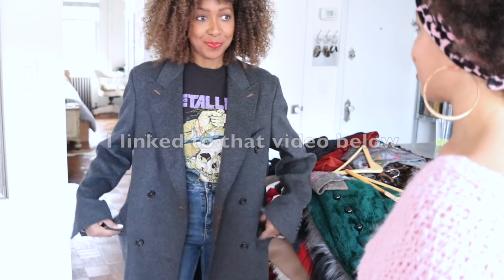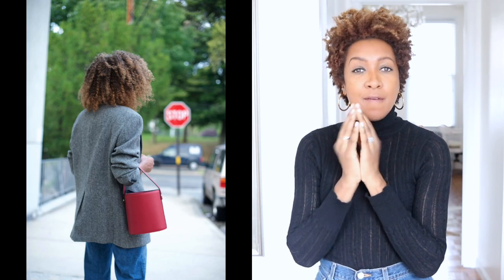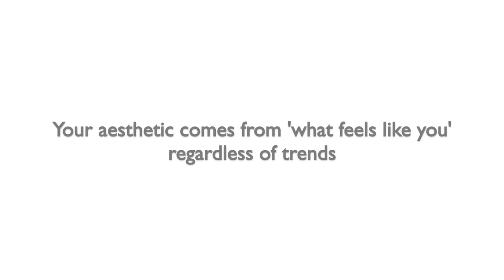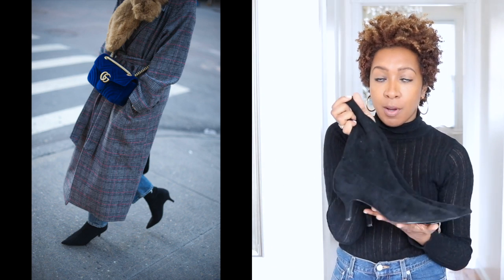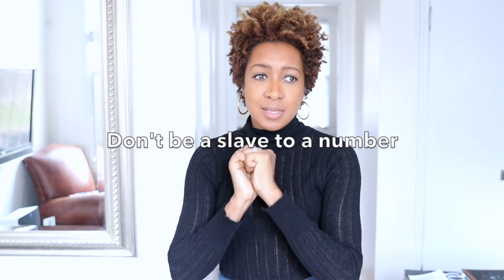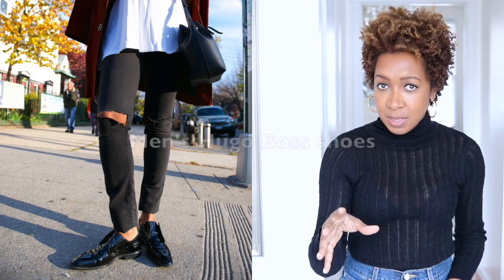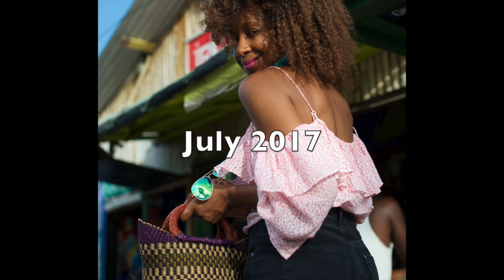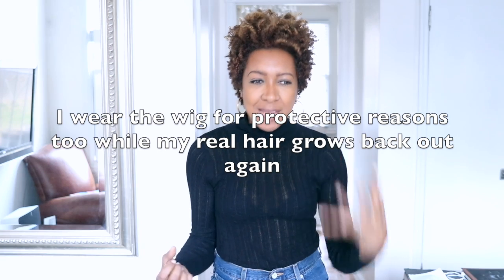HOW TO BE STYLISH IN 2018 | THE TIPS THAT WORKED!!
Want to know how to be stylish in 2018?  Here are the lessons that I learned from 2017 that will help you too (I hope!).

If you're looking for style tips on how to look stylish in 2018 then these are the lessons that I learned from 2017.   Hopefully it also helps you learn how to find your style and how to become stylish even when you'd given up!   I touch on how to style accessories and fool proof style tips that I'm carrying into 2017.